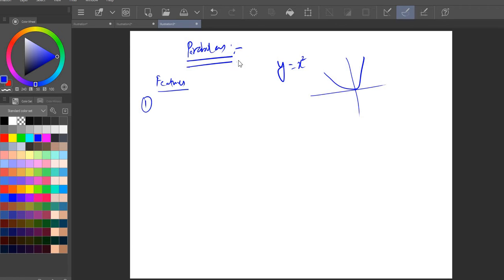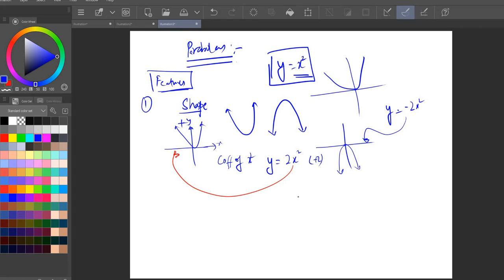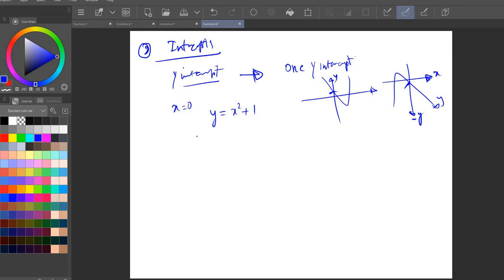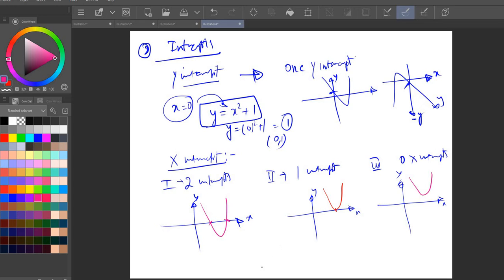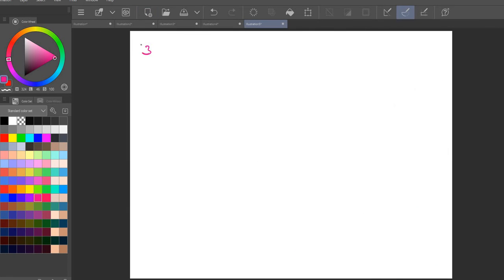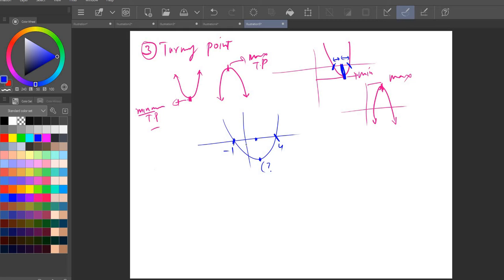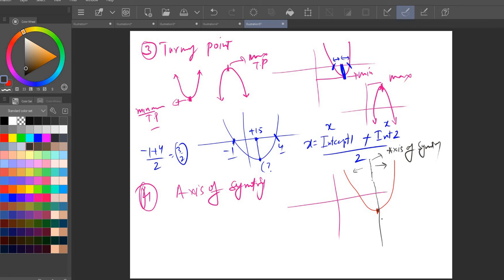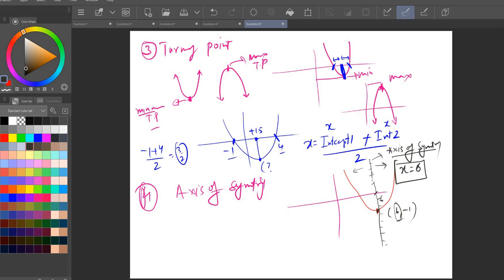Features of Parabola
This video explains the key features of a quadratic parabola